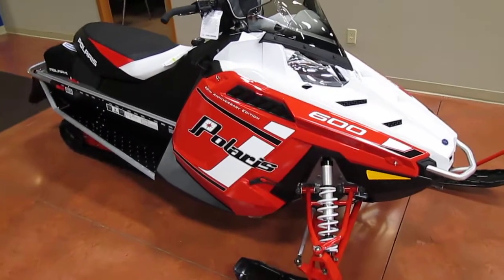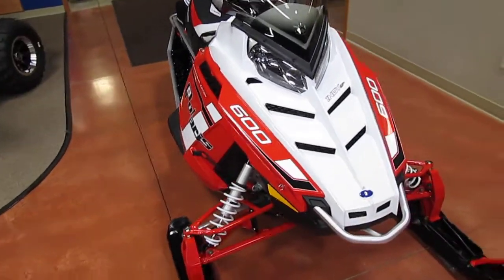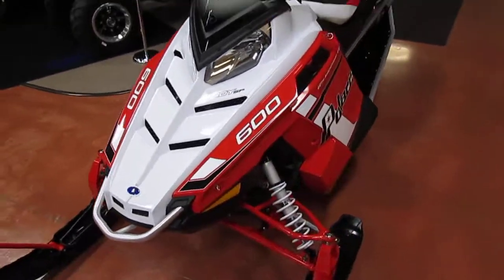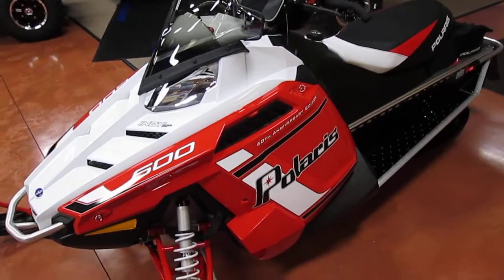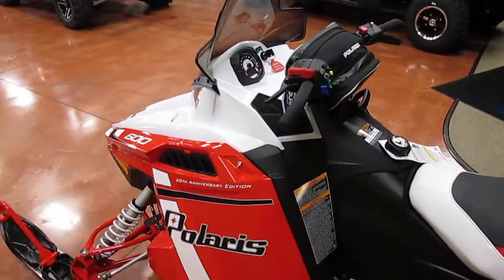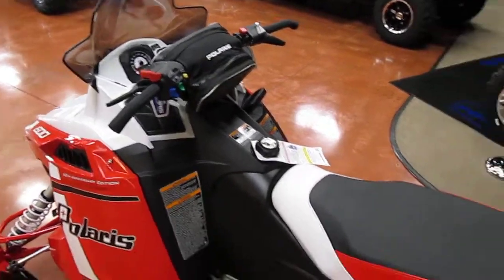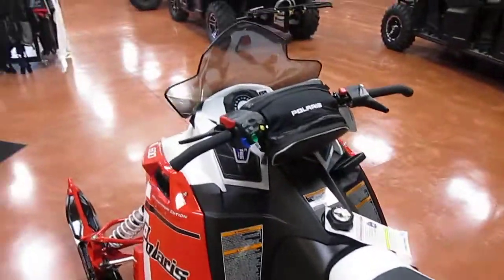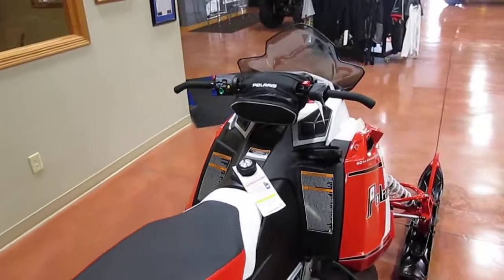2015 Polaris 600 Indy SP -60th Anniversary Addition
2015 Polaris 600 Indy SP -60th Anniversary Addition